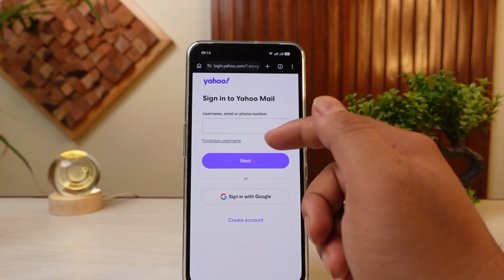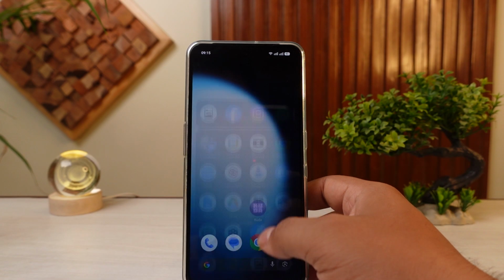How To Fix Yahoo Mail Cannot Login !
Are you having trouble logging into your Yahoo Mail account and seeing error messages every time you try? In this video, let's talk about how to fix Yahoo Mail cannot log in so you can regain access to your emails quickly. There are a few simple solutions you can try depending on whether you are using a web browser or the mobile app.

If you are trying to log in using a web browser, the first thing you can do is clear the browser cache. Tap on the three dotted line on the top right of your browser, then head over to the option that says delete browsing data. Go to more options and make sure that at least the last 24 hours is selected. Once you have done that, simply tap on delete data. After clearing the cache, go back to the Yahoo Mail login page and try logging in again.

If you are using the Yahoo Mail mobile app and facing login issues, the best solution is to reinstall the app. Uninstall the Yahoo app completely, then download the latest version from your app store. This ensures you have the most up-to-date version and any bugs which might be causing the issue should be fixed.

If you have tried both of these steps and are still having issues, the problem is likely due to server-side status, meaning the Yahoo platform might be down right now. In this situation, you just need to wait out a couple of hours before the issue is automatically resolved. I do hope this guide video did help you out.